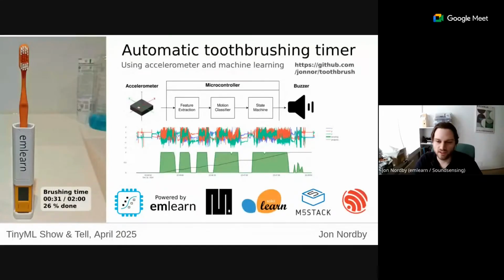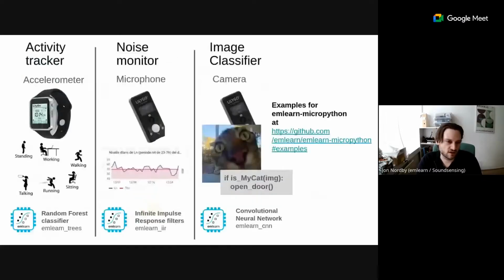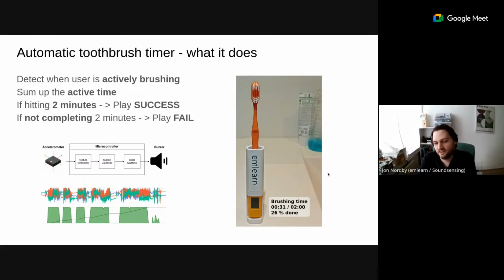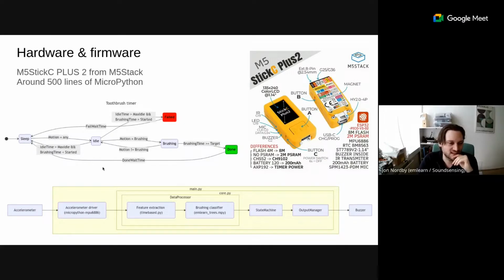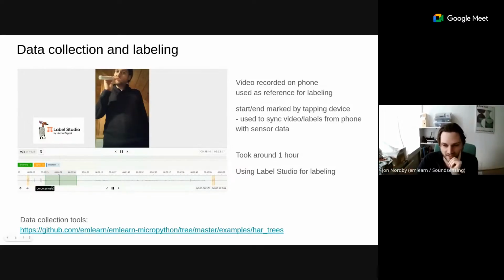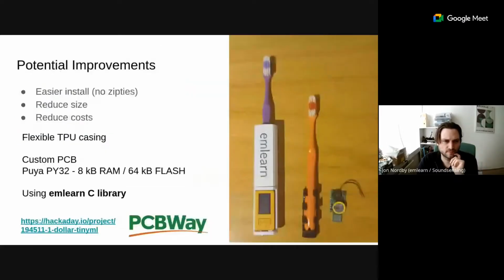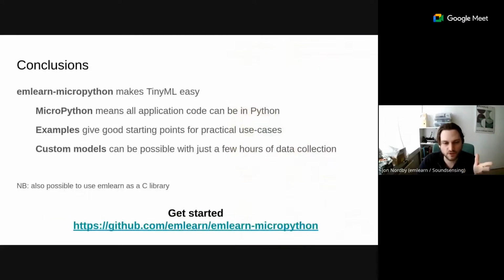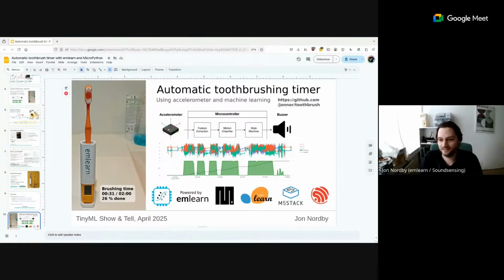Automatic toothbrush timer using TinyML machine learning (TinyML4D Show&Tell, April 2025)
Video is reposted from @TinyML4D-rd3jo
Uses the emlearn open-source library, on ESP32 microcontroller, with MicroPython.